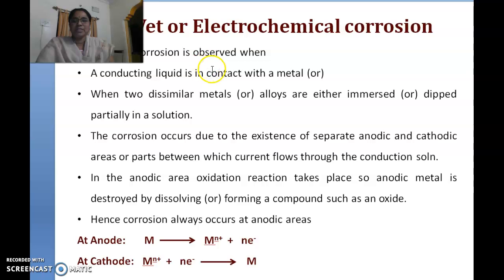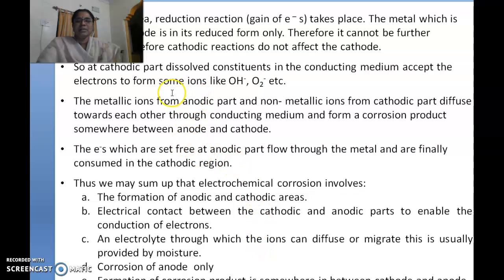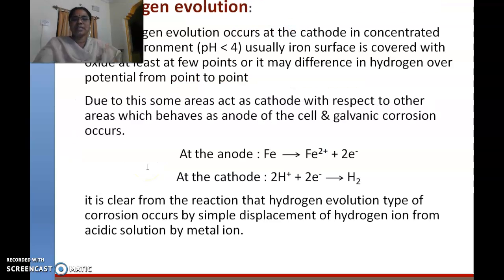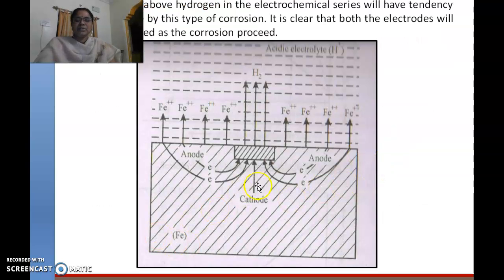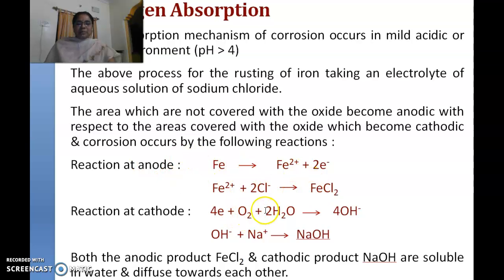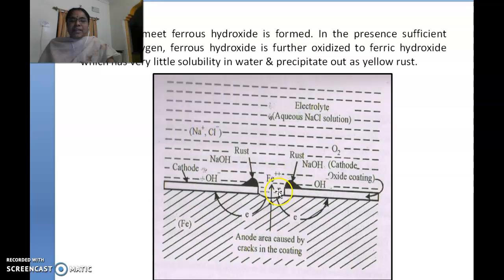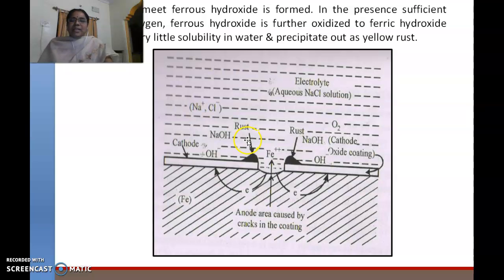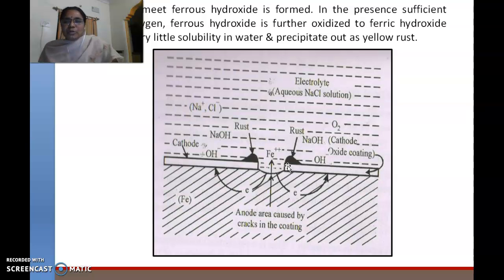Wet corrosion and mechanism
Evolution of Hydrogen and absorption of oxygen.